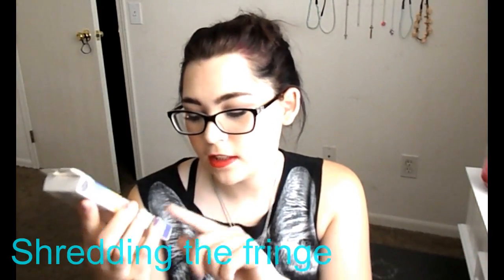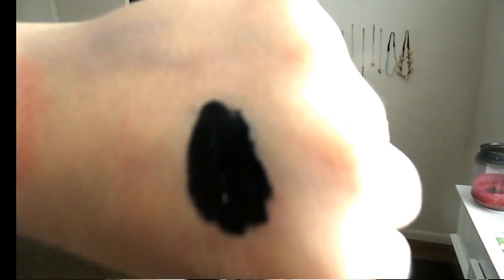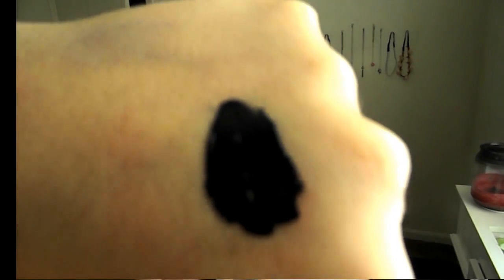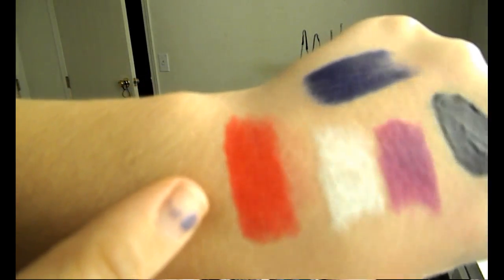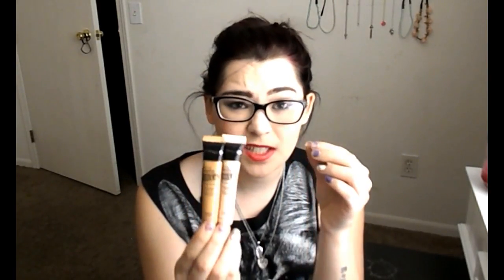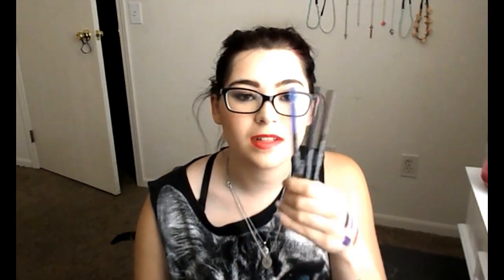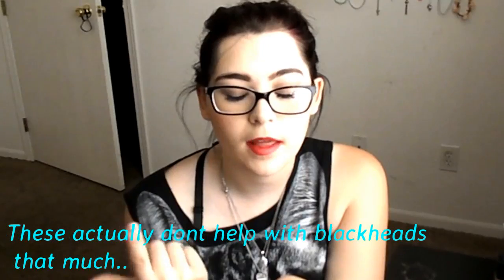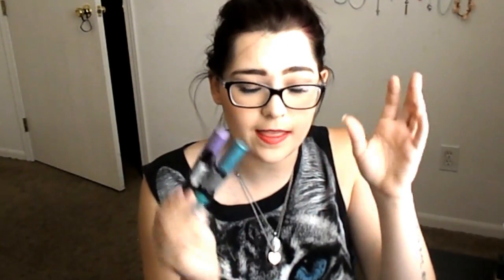Drugstore Makeup Haul! | MissCatBeauty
Hey kitties! Today's video is a makeup haul that I filmed a few weeks ago and I have used these products sense but I hope you all still enjoy today's video. I honestly had so much fun filming this and hope to do more hauls in the future!

♡ Open me!! ♡